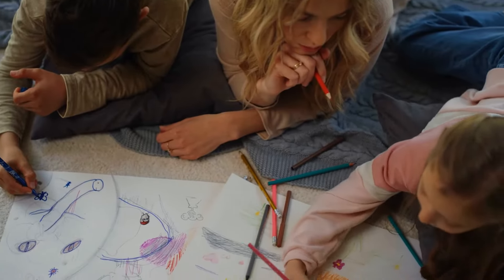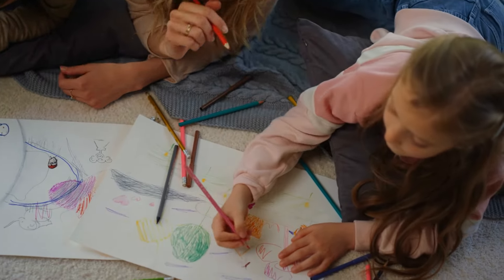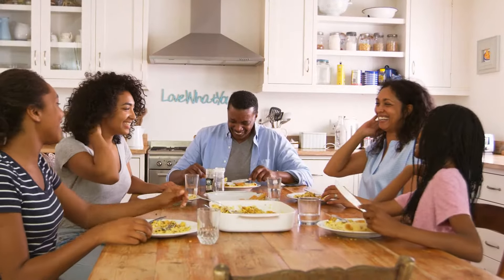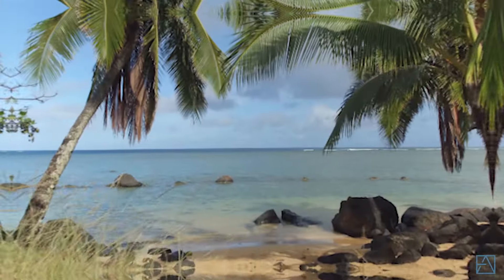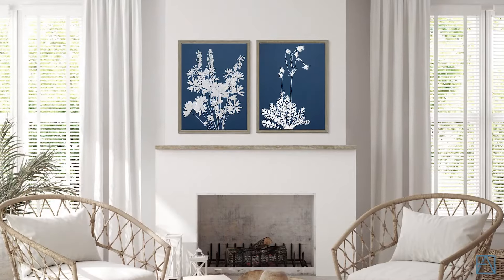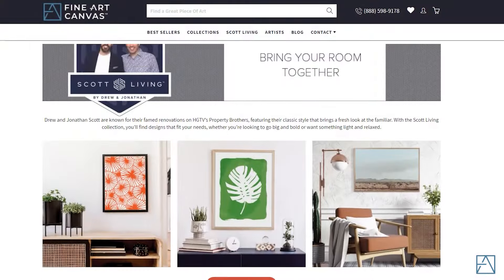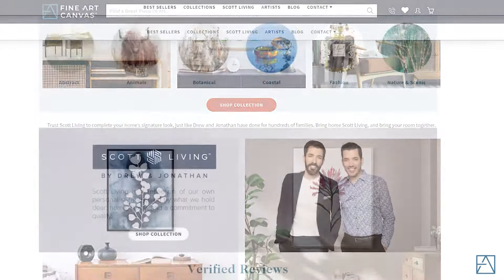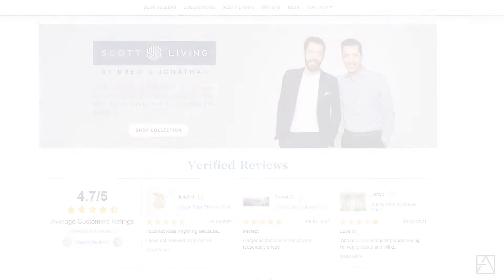Fine Art Canvas | The Scott Living Collection: Creating Memories That Last | FineArtCanvas.com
Memories are a big part of any home and family. That's why Drew & Jonathan Scott of the Property Brothers have worked with Fine Art Canvas to hand-select over 100 canvas prints that are guaranteed to make those memories last.

►Follow FAC for updates on new artists, canvas collections, and more!